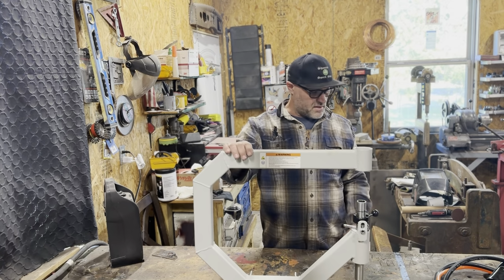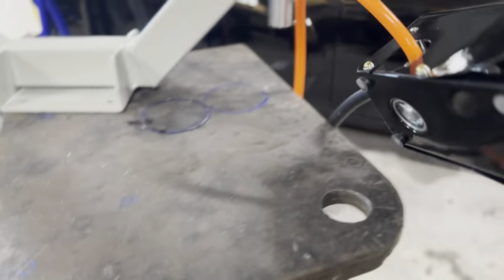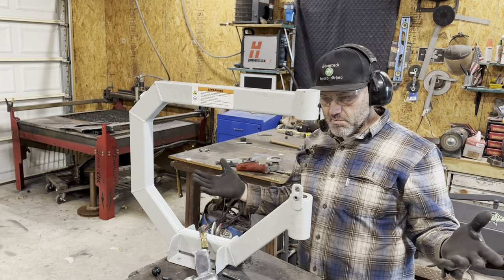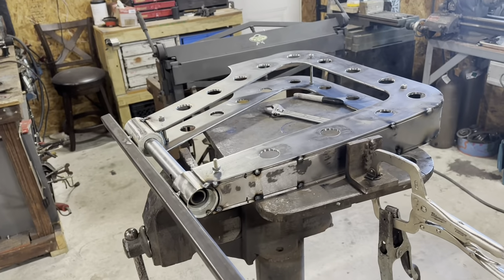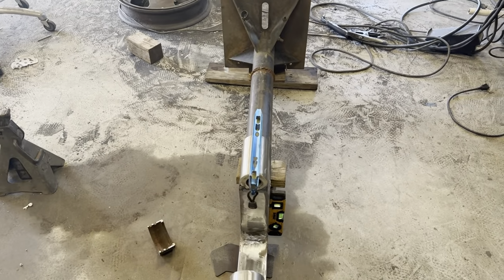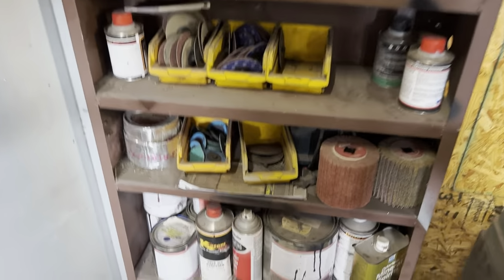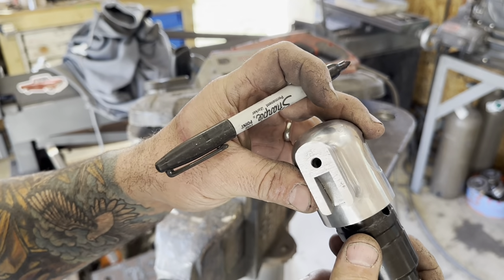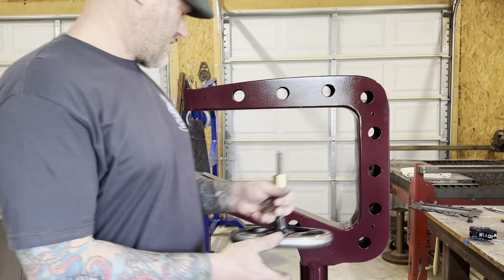D.I.Y Build your own planishing hammer, using tool store planishing hammer parts. ￼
Review of the inexpensive tool store planishing hammer. Then ￼ upgrading with a full custom build

      FACEBOOK     @ THE OLD IRON WORKSHOP
                               @ THE MACABRE MANNER